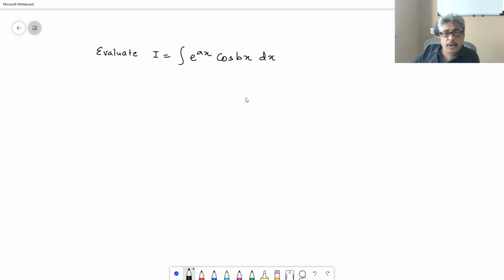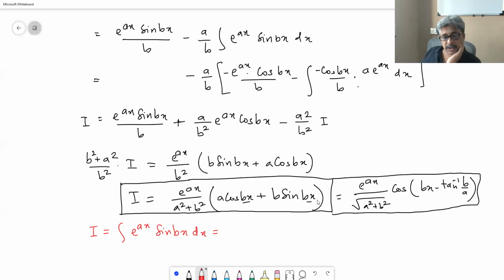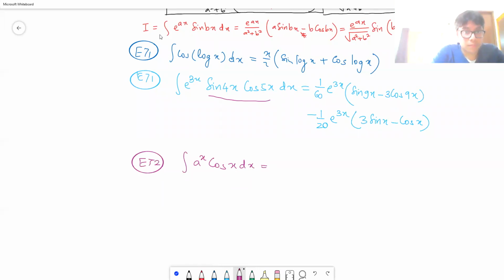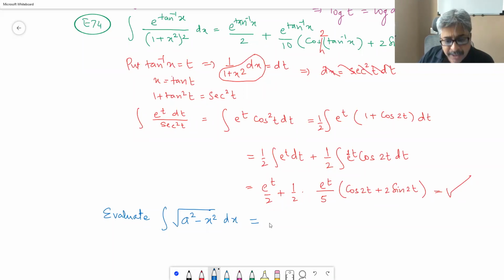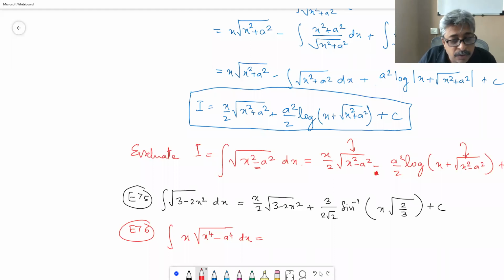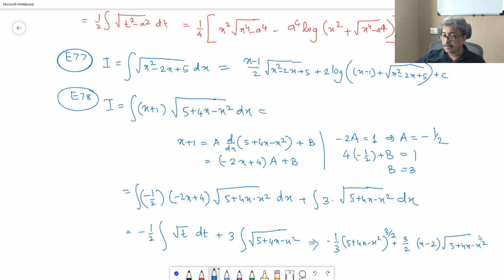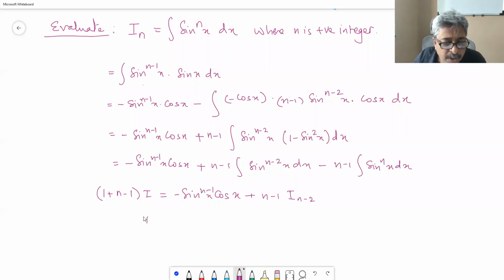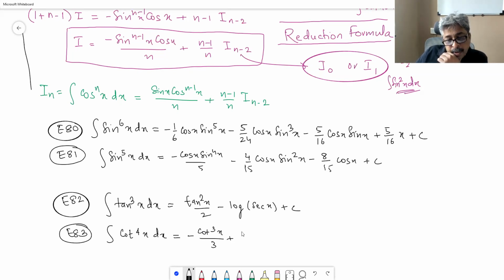Indefinite Integration 7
Indefinite Integration 7, Subodh Pethe, M. Prakash Institute, Pune